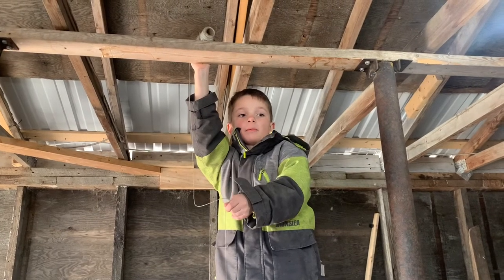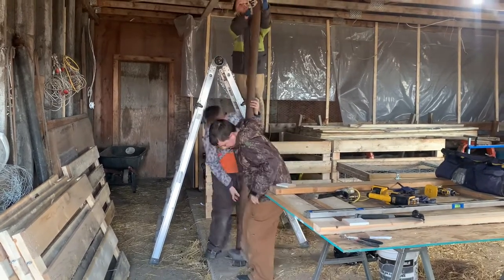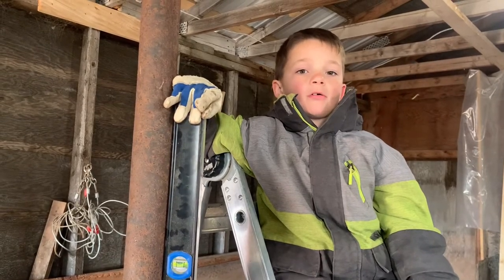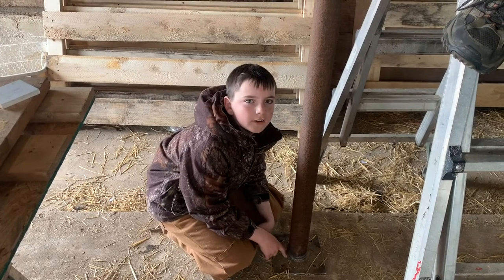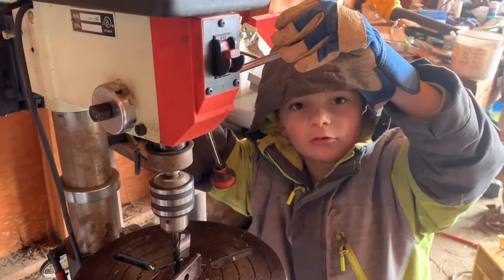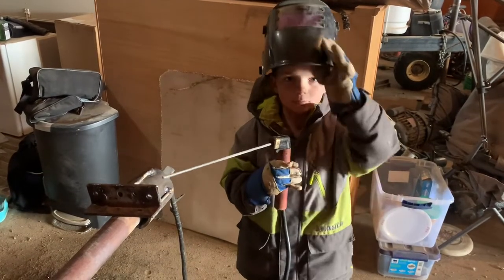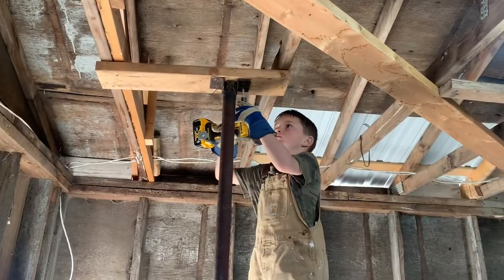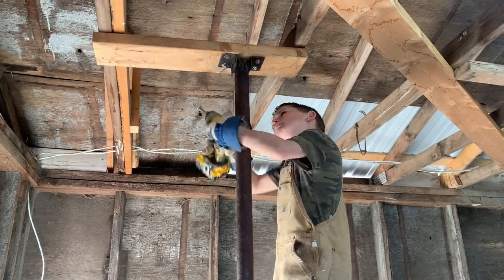Barn Reno Project - Part 1